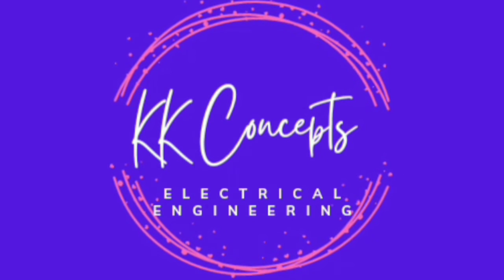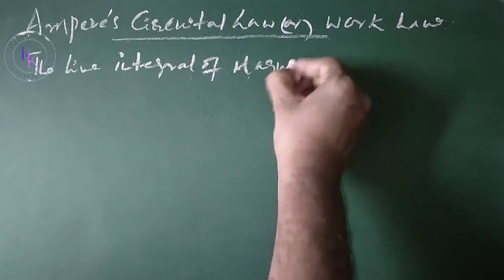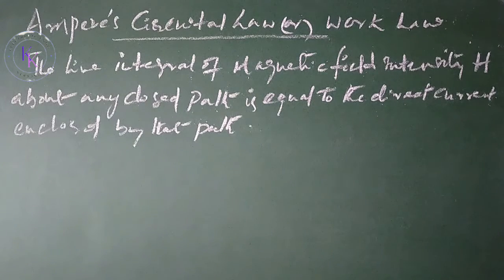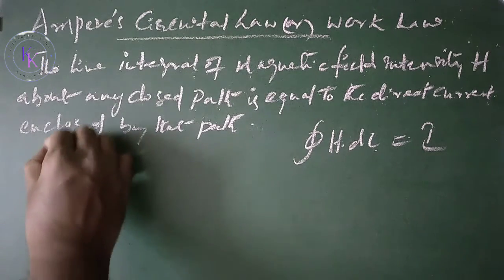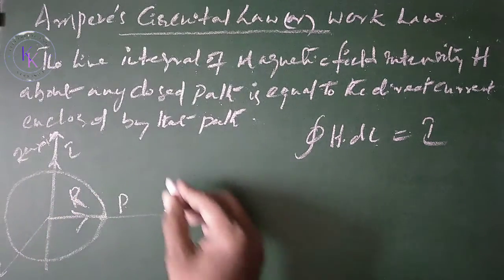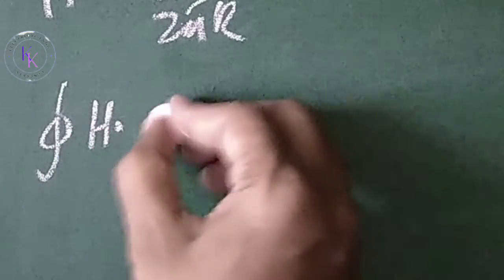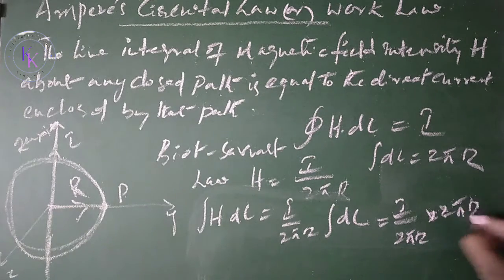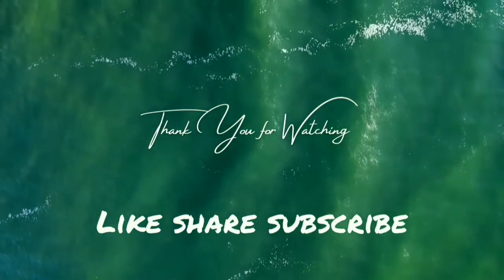AMPERE'S CIRCUITAL LAW (OR) AMPERE'S WORK LAW